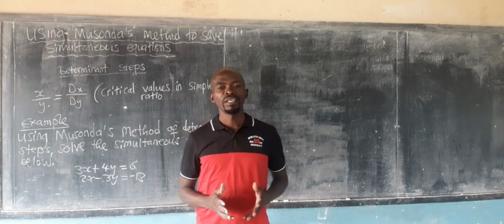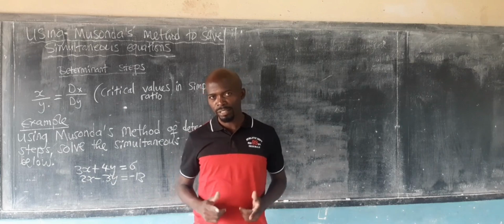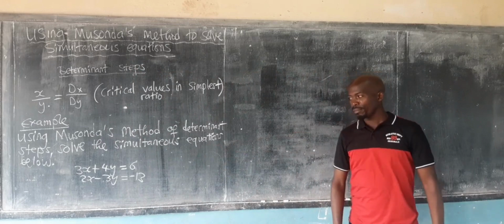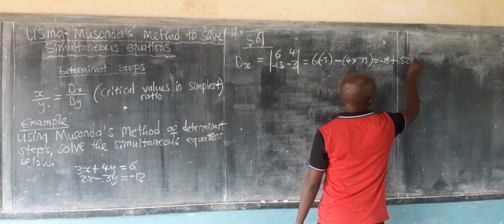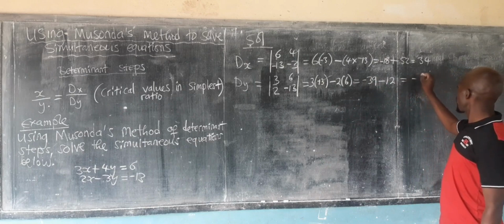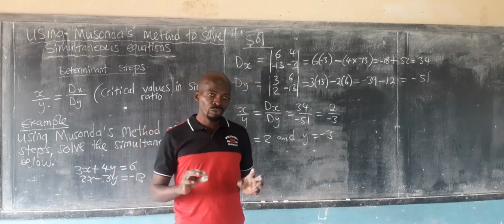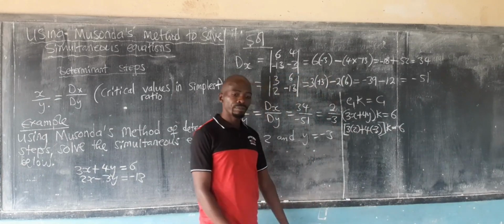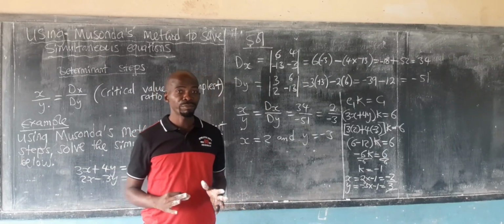Using determinants in Musonda's method to solve simultaneous equations in 2-D.